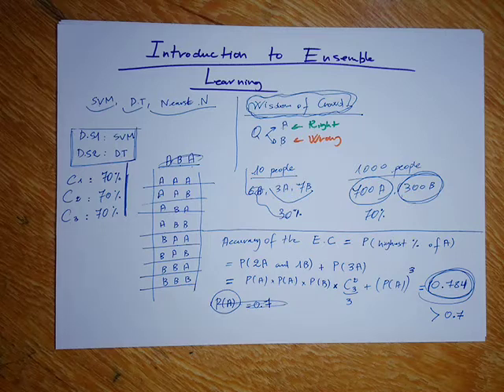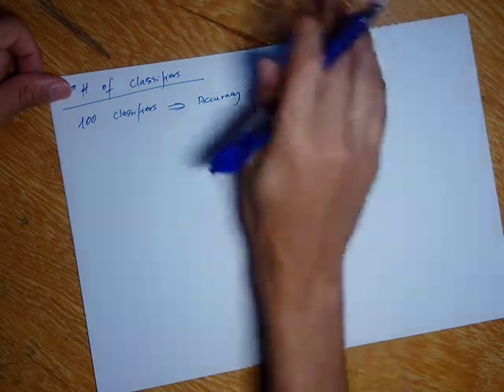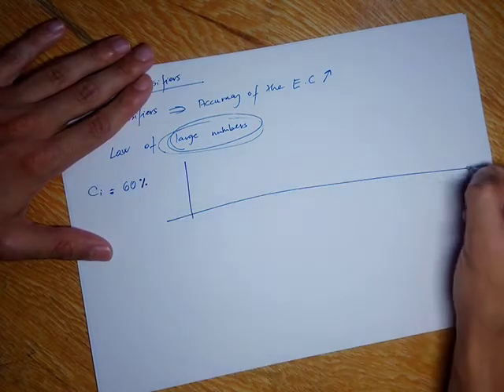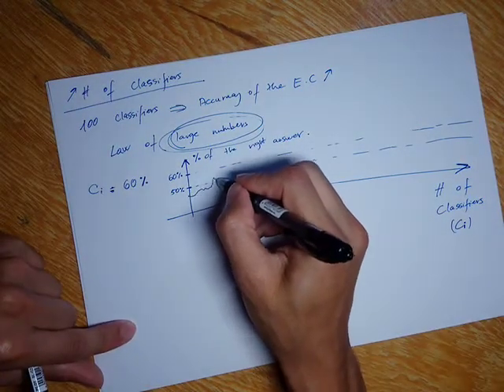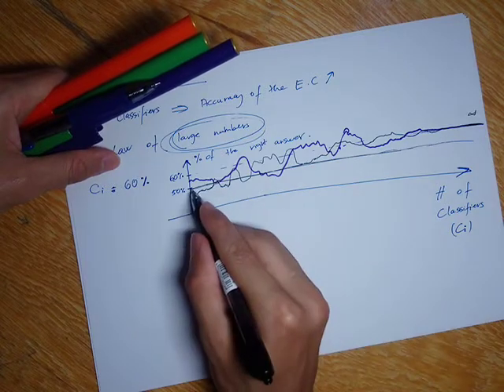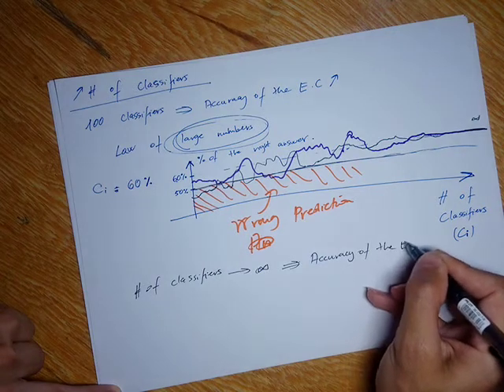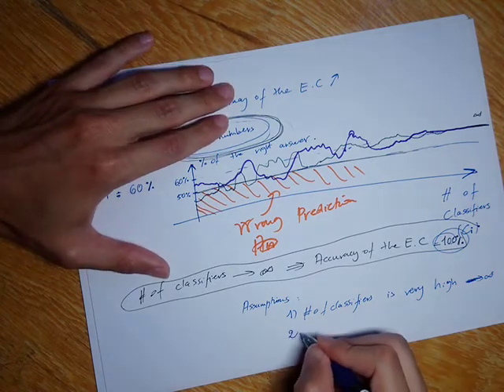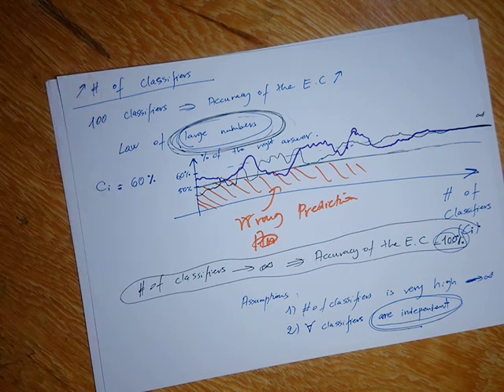Ensemble Learning 2- Introduction (Part2)